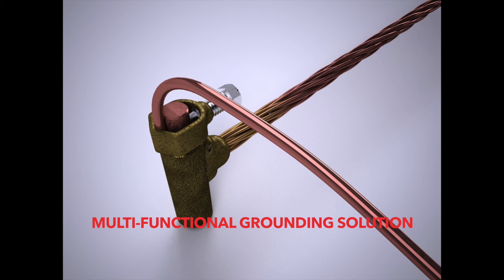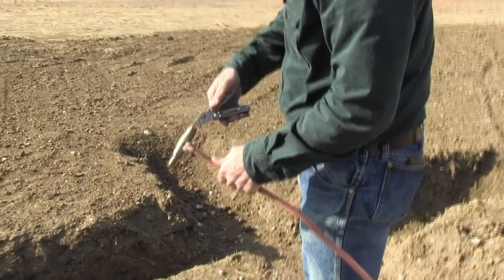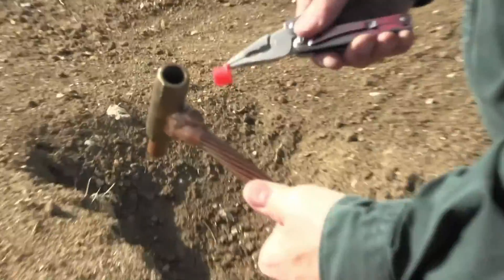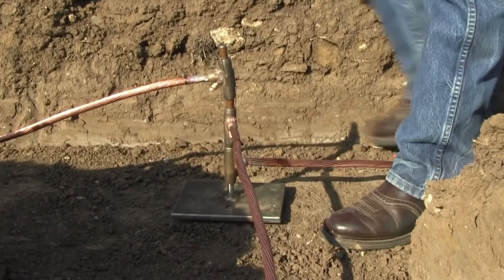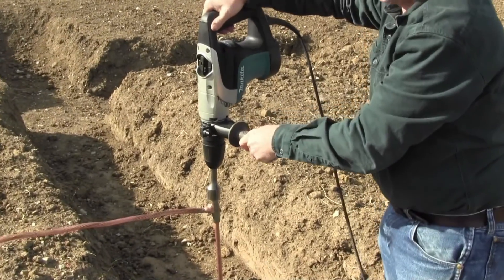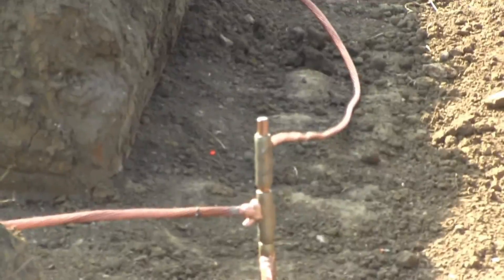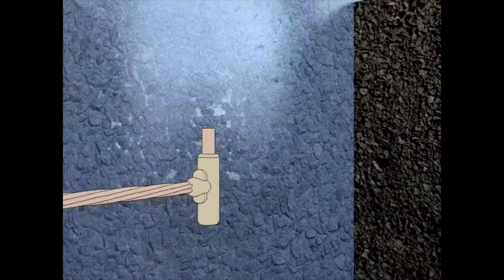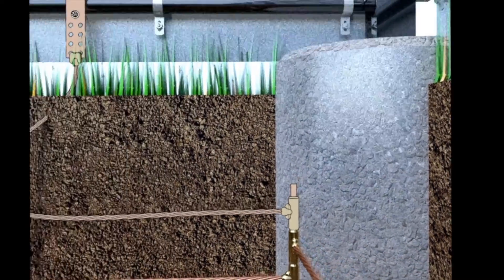QuikTap Multi Functional Grounding Solution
The QuikTap is a multi functional grounding solution that allows you to connect to a ground rod using a irreversible connection.

Whether you want to connect multiple grounding conductors to create a grounding grid, ground/bus bars,  fences, or lightning protection systems, QuikTap is the quick and easy way to install your grounding system in the field without the need for a burn permit or concern around volatile or hazardous job sites.

QuikTap is a conductor exothermally welded to a coupling (either compression or threaded) on one end. The other end of the conductor can have various solutions, such a; blank, another QuikTap, ground bar, or fence clamp  For lightning protection systems LP conductors are used.

The length is specified by the customer.